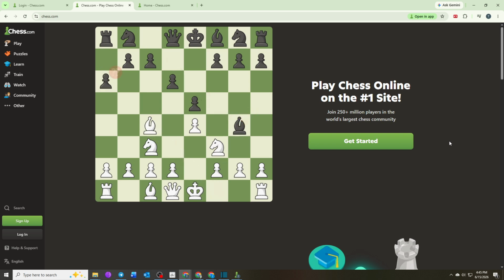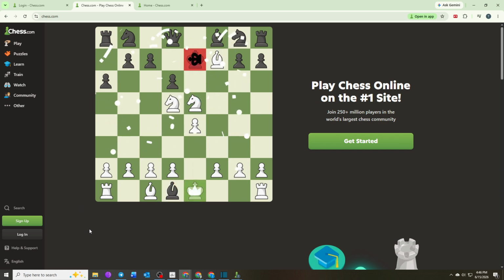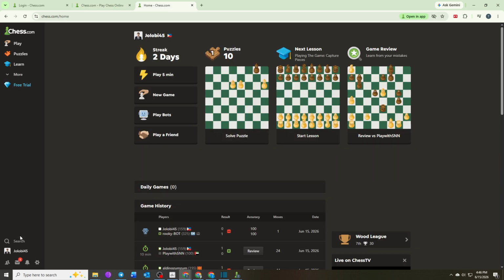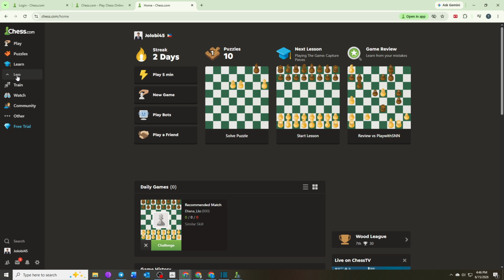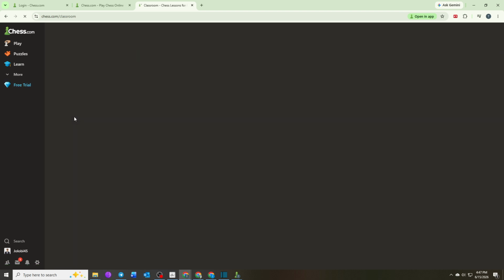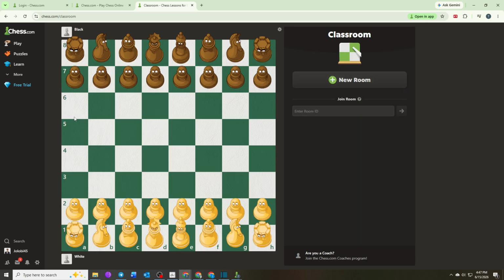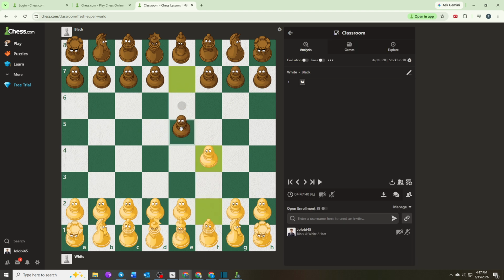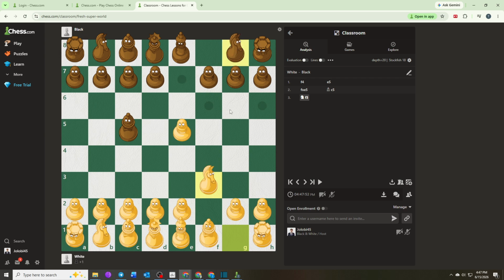How To Play Both Sides On Chess.Com [2026 Guide]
In this video, we dive into the exciting world of online chess with a comprehensive guide on how to play both sides on Chess.com. Whether you're looking to practice your skills, analyze games, or simply have fun, this guide will walk you through the entire process.

You'll learn step-by-step how to set up games, switch sides, and utilize various features on Chess.com to enhance your playing experience.